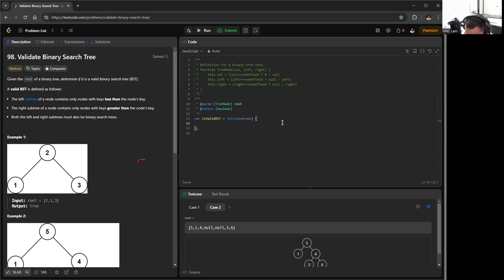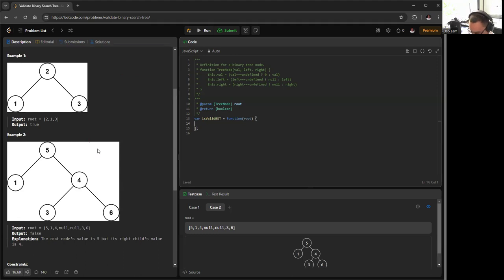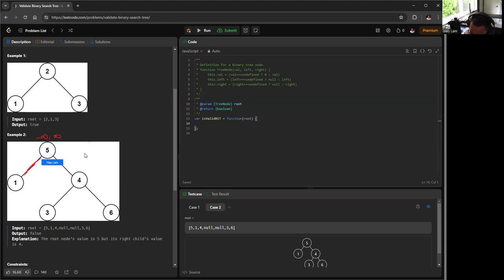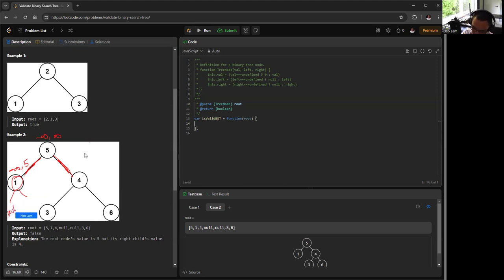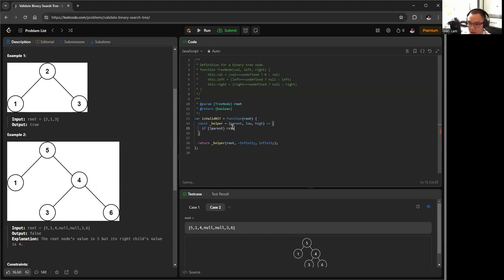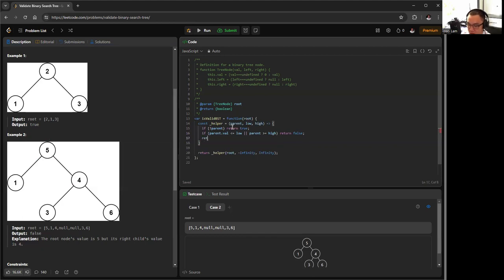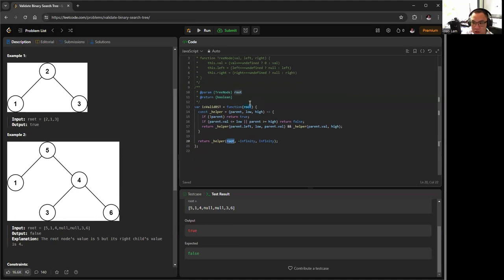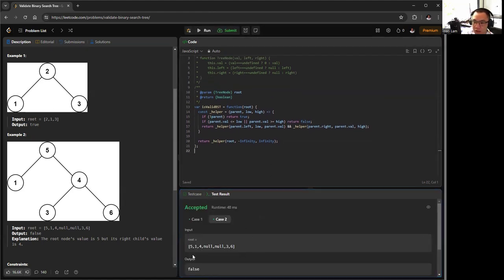Problem #98 - Validate Binary Search Tree